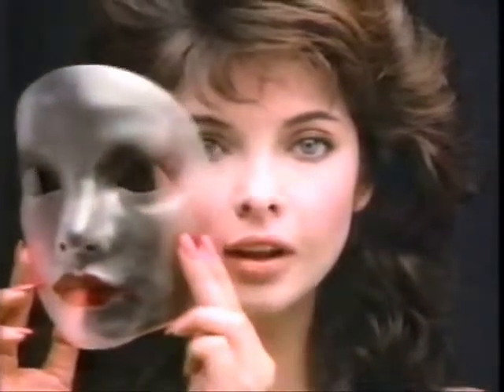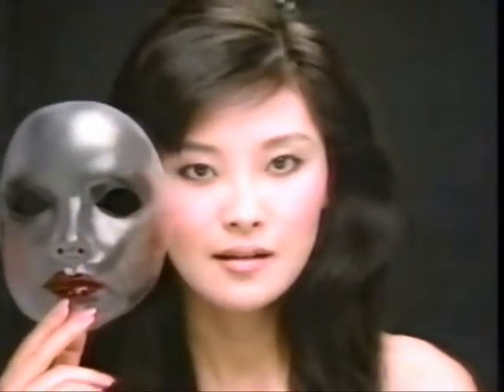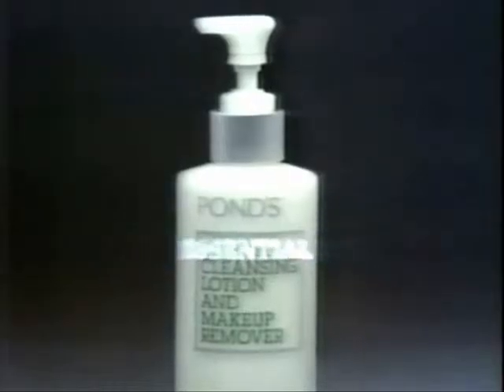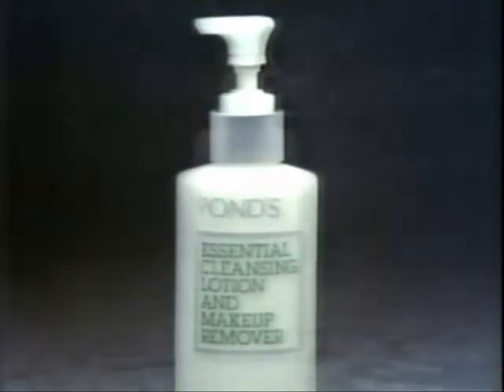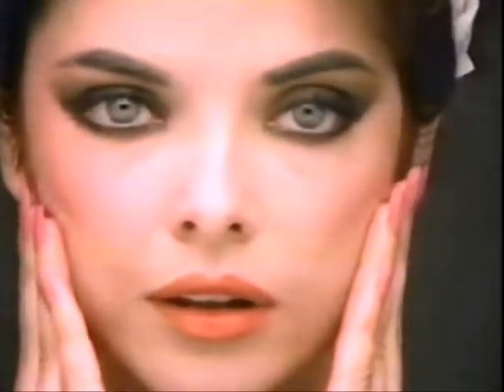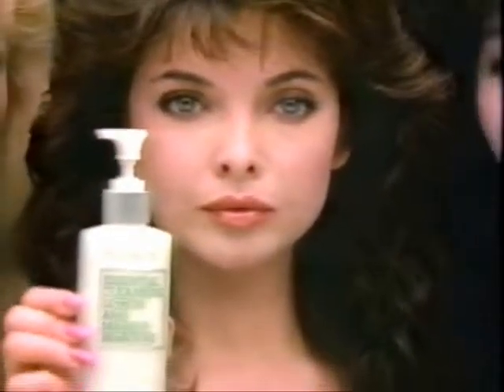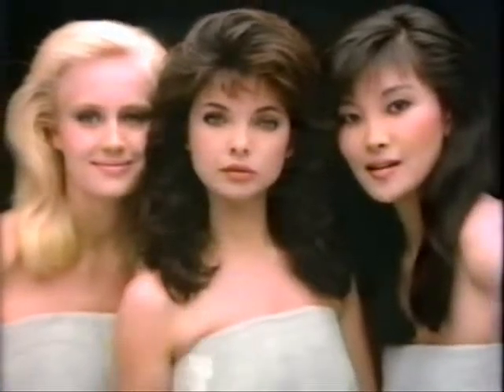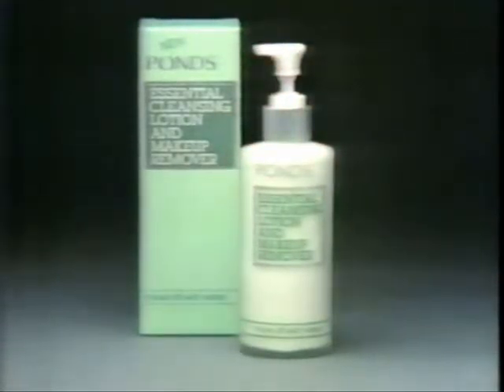Pond's Essential cleansing lotion/makeup remover ad from 1981